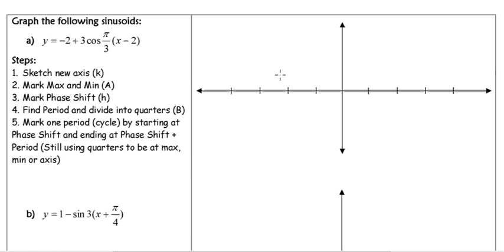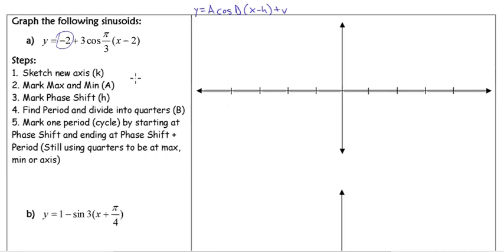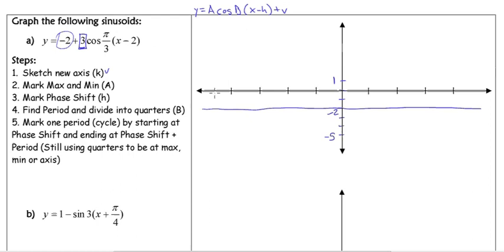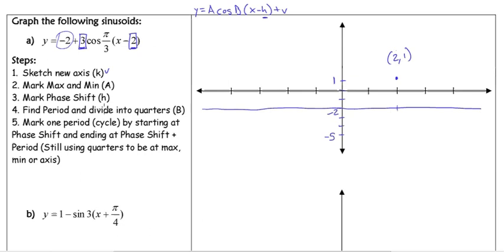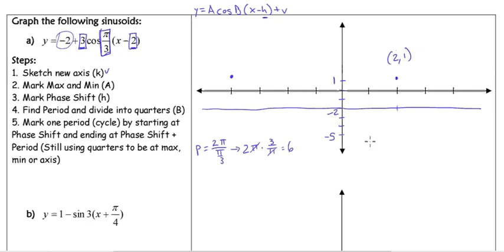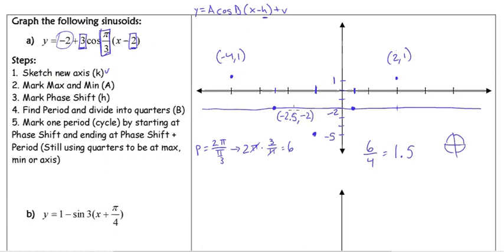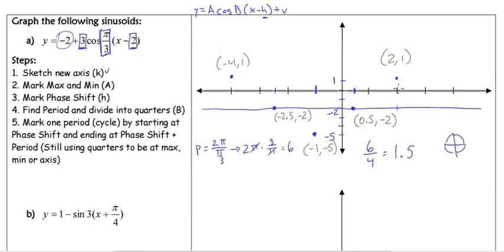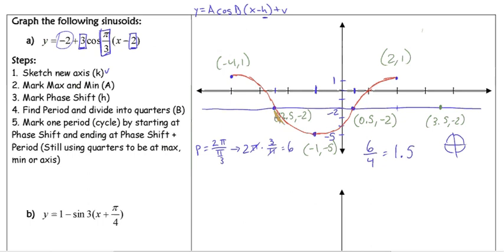8.3, part 4.1